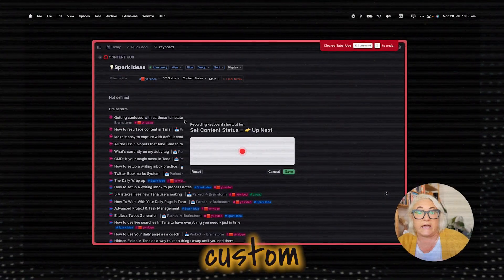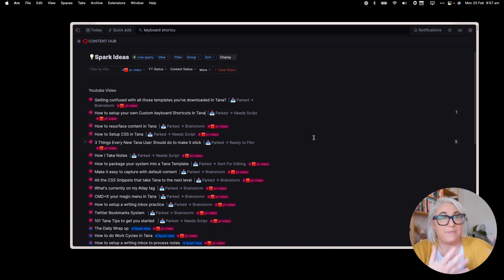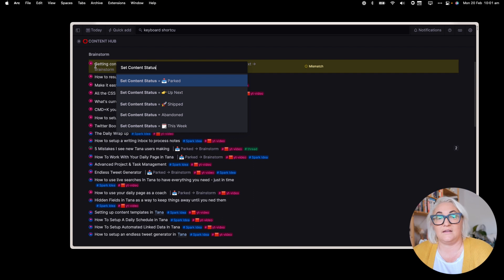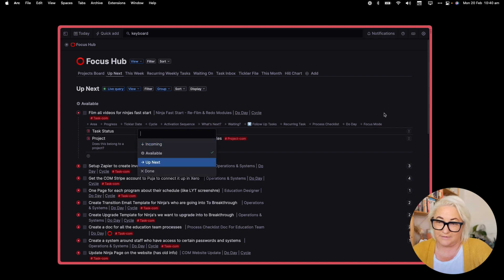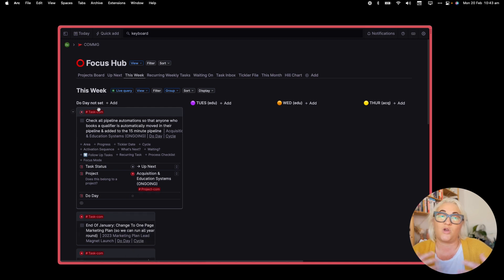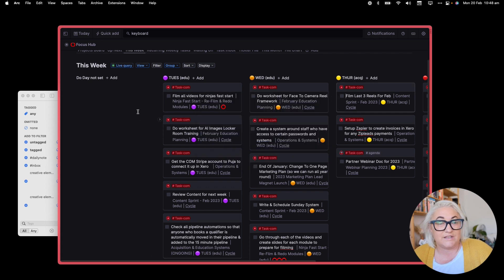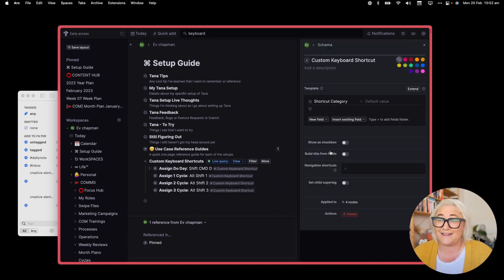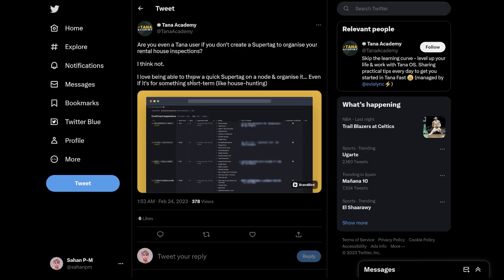How To Create Your Own Tana Custom Keyboard Shortcuts (& remember them!)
The fastest way to get around in Tana is using the keyboard. Also, the most tedious way to use Tana is to open nodes, click into fields & make changes. So did you know you can create own Custom Keyboard Shortcuts in Tana for the functions you use most often?

I have found that most people never take the time to customise their apps (like with custom shortcuts) because they either don't know how, or they just get busy doing things the way they've always done it. But by making things easier & quicker for yourself you're more likely to make Tana stick.

So in today's video, I want to show you how you can create custom shortcuts, how to structure your shortcuts with similar keys for similar workflows & how to never forget a shortcut again!

Timestamps:
00:00 Introduction
01:37 How to setup keyboard shortcuts
05:29 Using Shortcuts in a workflow to plan your week
11:42 How to find your recorded shortcuts
12:38 Creating a Keyboard Shortcut Supertag